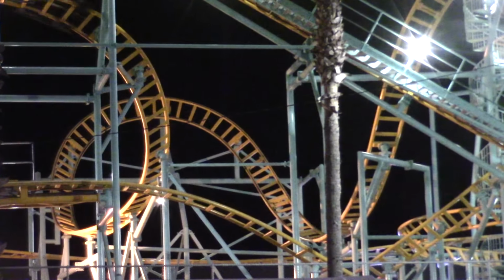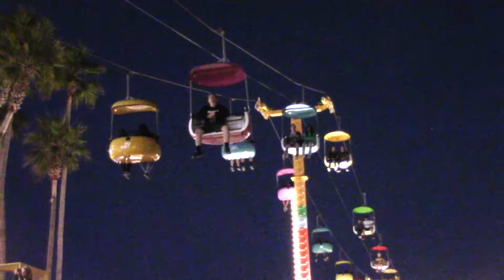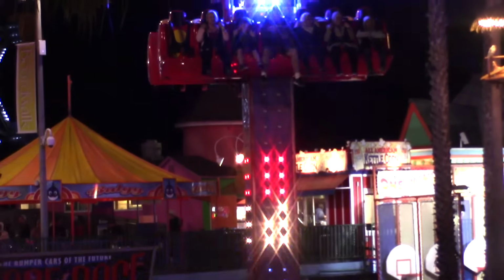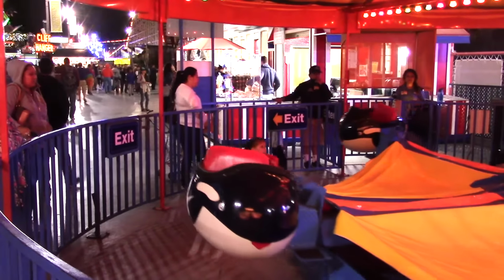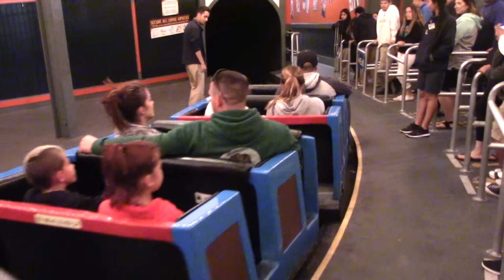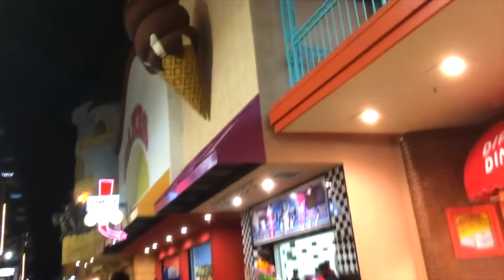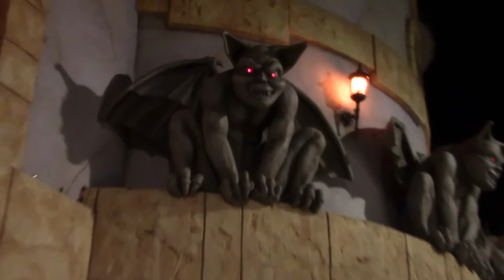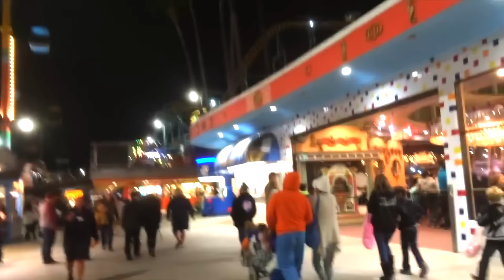Santa Cruz Beach Boardwalk Review Seaside Amusement Park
Is this one of the best boardwalk parks in the world? It's certainly one of the best in America! Listen to my full thoughts on it in this park review!

Want to help out the channel? Photos must have been taken by you, and cannot be watermarked. By sending them to me, you are giving me the right to edit them and use them in any video that I choose. I am accepting photographs from any park, anywhere! Photos don't have to be of just the roller coasters. Any photos are appreciated!